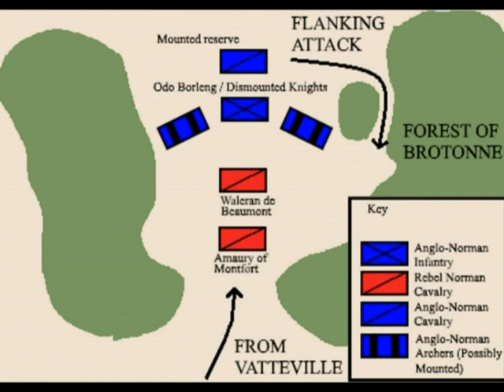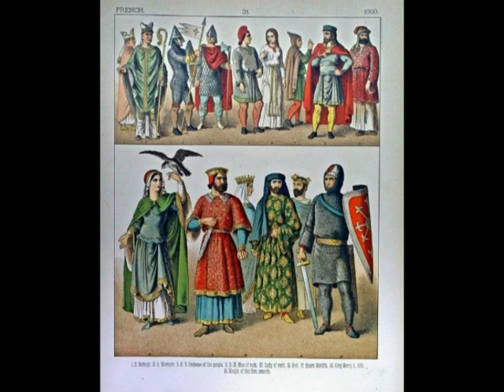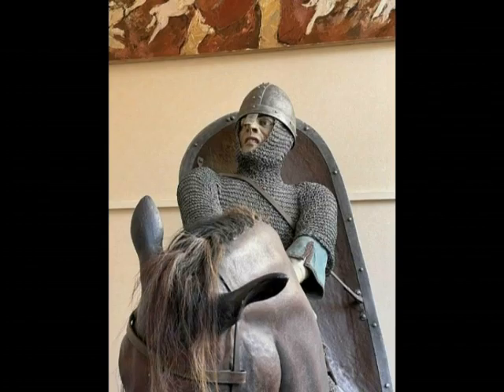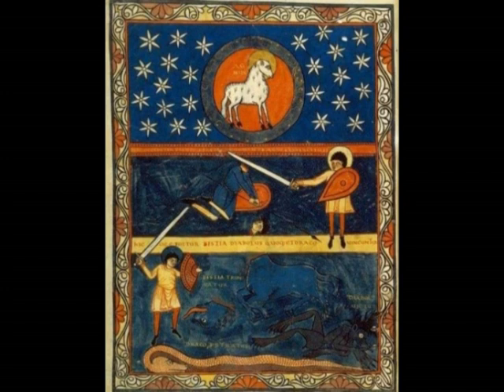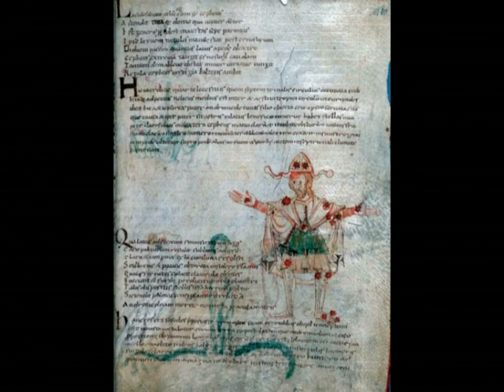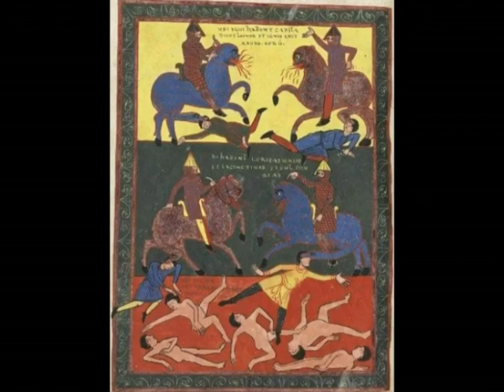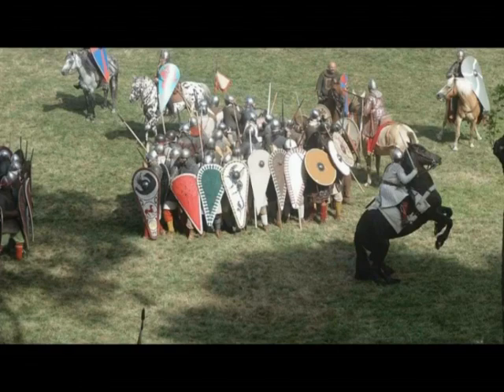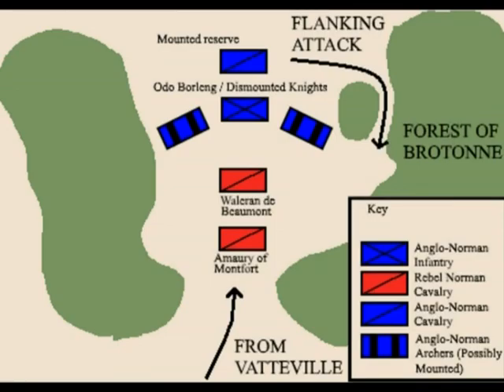Battle of Bourgthéroulde - 26 March 1124